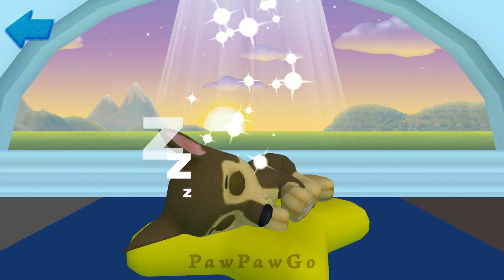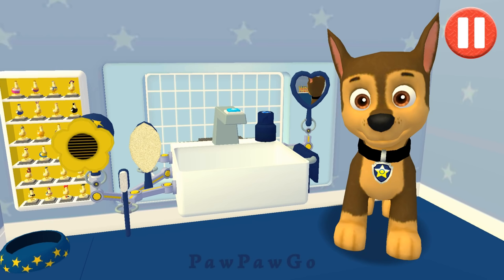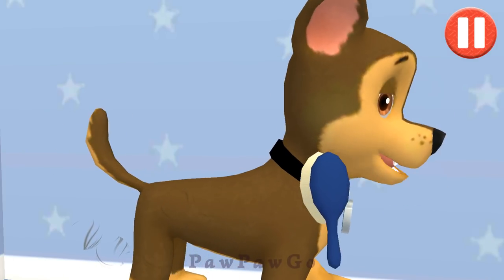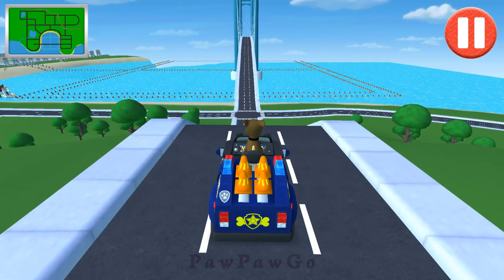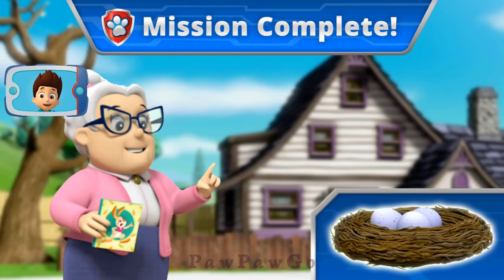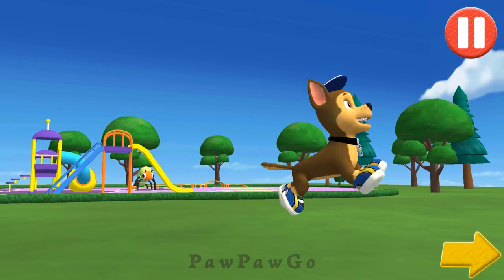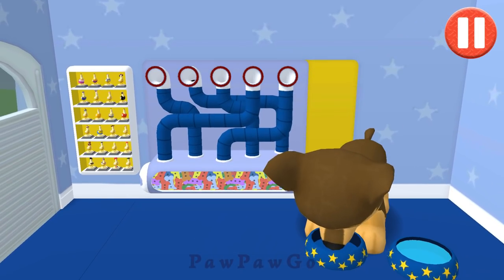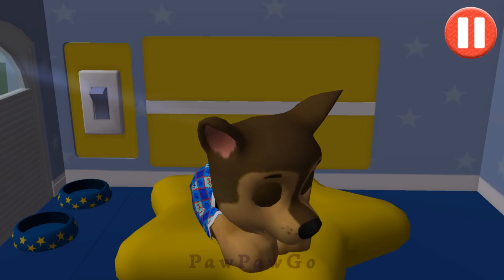PAW Patrol - A Day in Adventure Bay #91 Chase - beautiful - PawPawGo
Chase is one of the main protagonists in the PAW Patrol series. He is a German shepherd puppy and the 2nd member of the PAW Patrol. He is a police and traffic cop dog and a spy dog as of Season 2. His primary purpose is to keep things in line and direct/warn traffic when an emergency happens. His secondary purpose is to track missing animals or people using his spy gear.

Chase is a German Shepherd pup who is rather mature and serious on missions. He is a police/security dog. His main color is deep blue. He wears a police hat and rides a police-themed car that he uses for missions. In Season 2, he also has spy gear.
NickJr.com Description
Using his police truck and megaphone, this German Shepherd Dog is an athletic natural leader who likes to take charge. Chase may be on the case, but he has to watch out for cats and feathers because he is allergic.

Chase, being a police dog, is very mature, possibly the most mature of the group. He is definitely a leader, and takes things very seriously when on patrol, though he has his ups and downs. He is loyal and obedient, and he refuses to let Ryder down.
He can be very playful when there are no missions. He and Marshall are best friends and are competitive, but they do it just for fun. However, he can get annoyed by Marshall's immaturity. During missions, he can show his emotional side, but he'll quickly try to hide it by looking resilient. Despite his serious nature, he is very caring towards the other pups and sometimes whimpers when something really bad happens. He also has a soft side for Little Hootie.
He is often skeptical whenever the PAW Patrol might be dealing with something supernatural and/or unusual. In "Pups Save a Mer-Pup", he didn't believe in mer-pups until he saw Skye as a mer-pup.

Chase, as shown in the series, is a German Shepherd. He has brown fur covering his body, with lighter brown/tan fur on his face, and on his paws. He has a long beaver-like tail. When wearing his normal outfit, he has a blue police hat with a yellow trim and black bill. His vest and pup-pack are blue, with three yellow chevrons on each side, usually the rank of a police sergeant. When wearing his Super-Spy gear, he wears a blue helmet, shoes, and a vest, all of which have a lime green trim. His Super Spy helmet also has a visor when needed. His shoes have suction cups which can be deployed to use as wall-walkers.